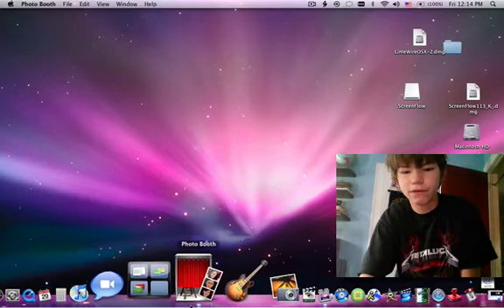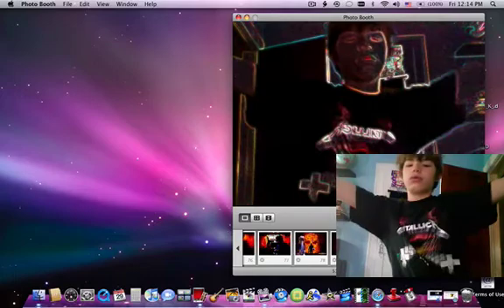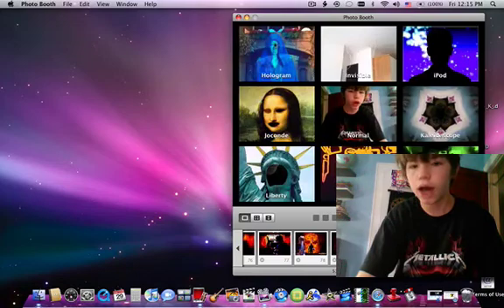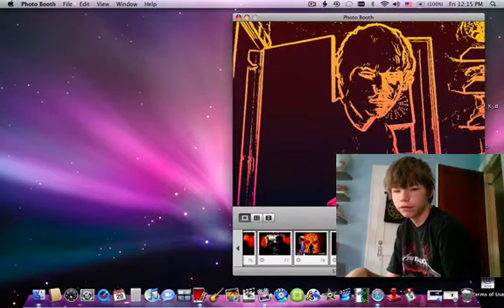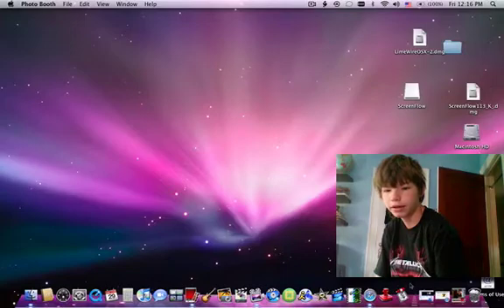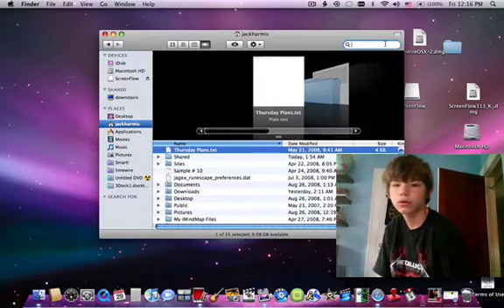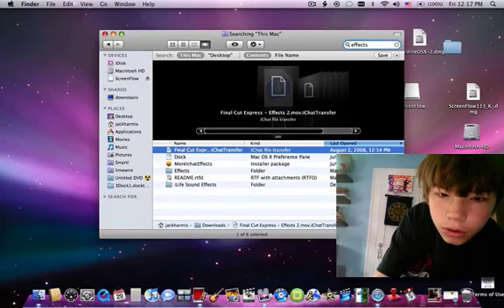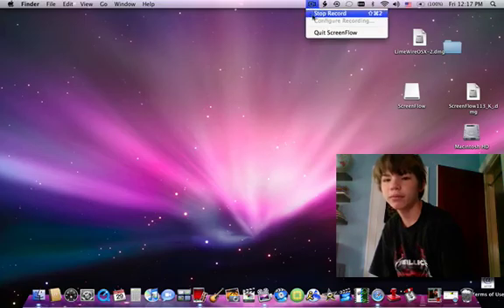Unreleased Mac OS X iChat & Photo Booth Effects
Here are directions of how to get the unreleased effects of Photo Booth & iChat effects. My first one got deleted so i made a new one and it's a lot better